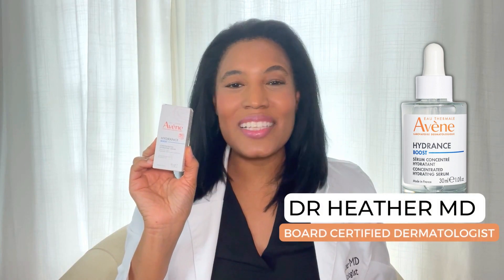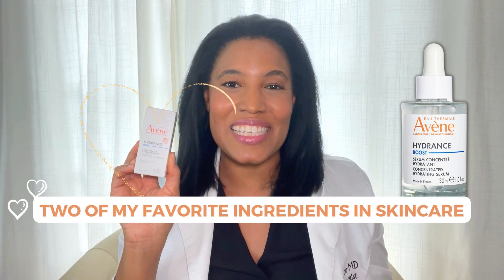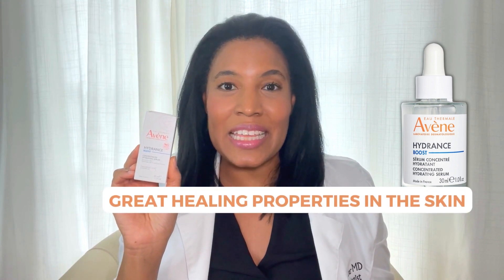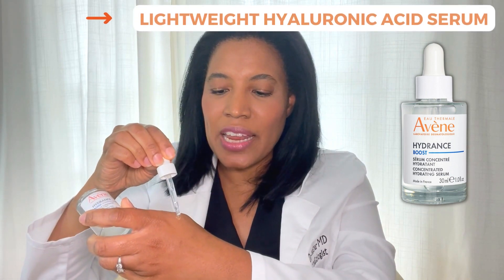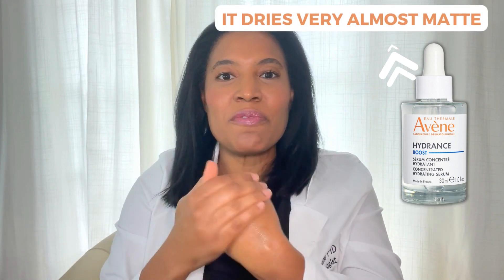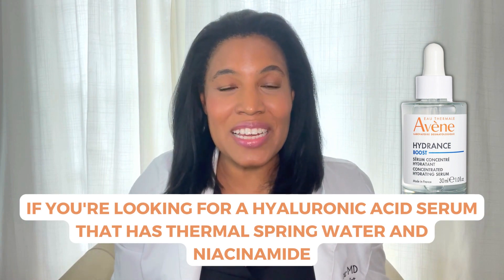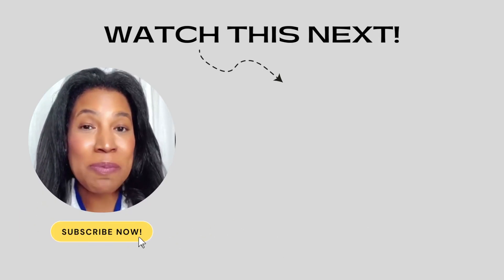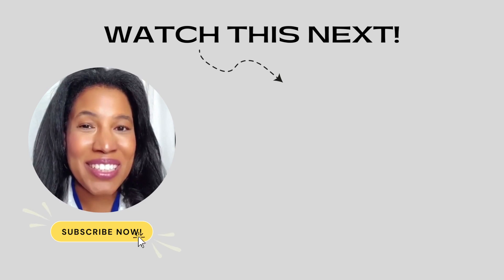Avène Hydrance BOOST Concentrated Hydrating Serum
If you're seeking intense hydration and a rejuvenated complexion, this serum is a must-try. It boasts two superstar ingredients: hyaluronic acid and niacinamide, both of which I absolutely love for their skincare benefits.

⏱️⏱️Timestamps⏱️⏱️
00:03 - Product Description
00:09 - Ingredients
00:50 - Summary